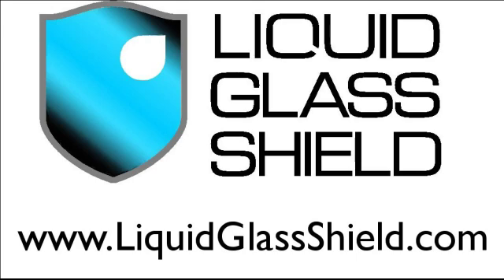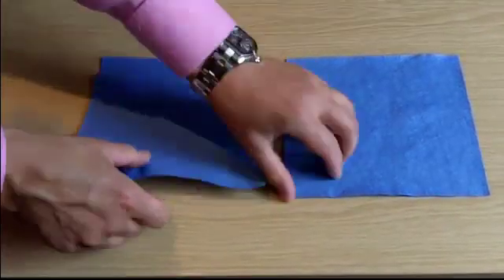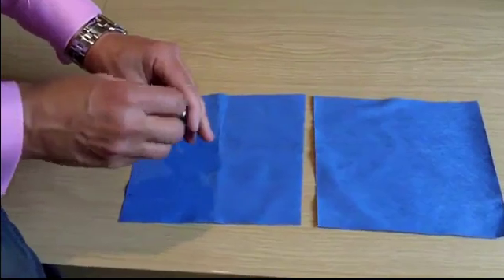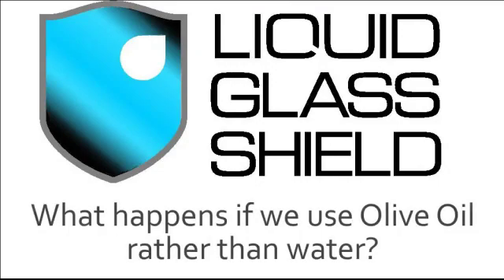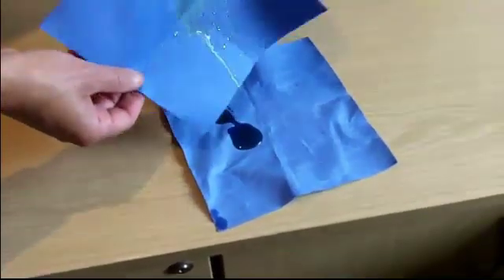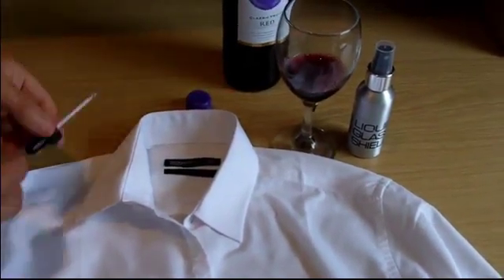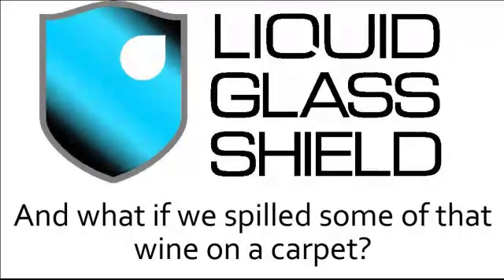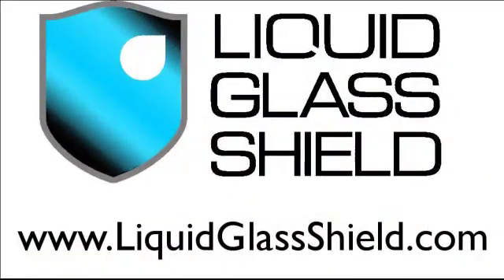Liquid Glass Shield Demonstration Video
: Liquid Glass Shield provides a new standard n protection. Liquid Glass Shield is a nano coating that can be applied to almost any surface, soft or hard, to help protect that surface in a variety of ways. This video demonstrates exactly what this type of protection can do and gives an insight into just some of the applications and benefits.